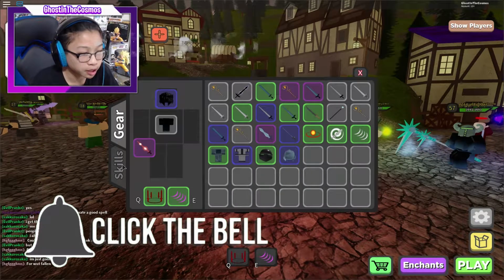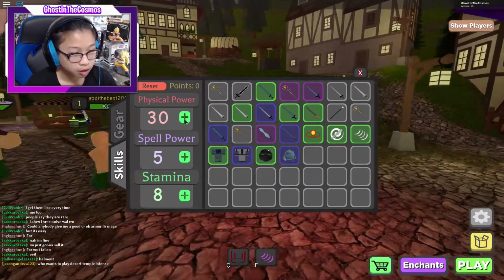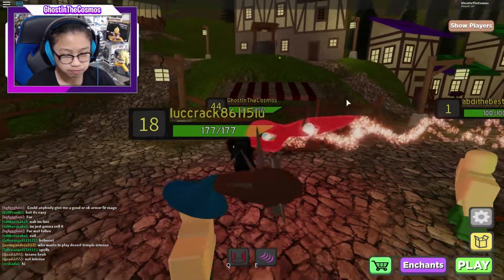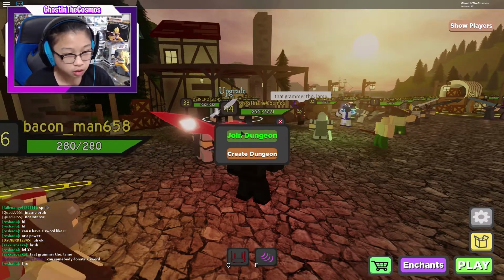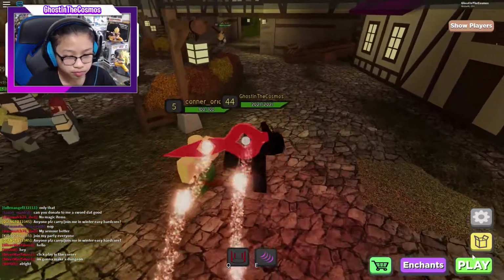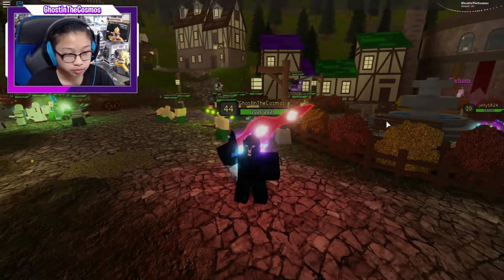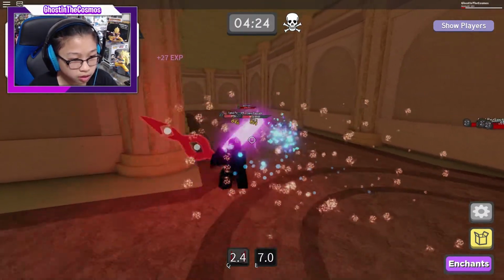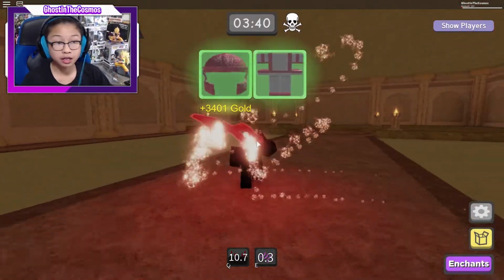*BEGINNERS* GUIDE TO DUNGEON QUEST!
🤓New to Roblox?
Roblox offers kids millions of 3D worlds to explore, players to meet, and games to play in a family-friendly environment, freely accessible from any device anywhere.

We call Roblox the ‘Imagination Platform’ for good reason. In Roblox, all the 3D worlds, games, and experiences are created by the players themselves.

Once a player has signed up and chosen their avatar, they are given their own piece of real estate along with a virtual toolbox for building. By playing games and building cool stuff, players can earn Roblox dollars (or “Robux") to buy avatar accessories, additional skills, or more tools and materials to build with.

As a community-created platform, Roblox gives players a safe, moderated place to meet, play, chat, and collaborate on creative projects. If so inclined, they can even go on to learn how to build and code immersive experiences for others, all at their own pace.